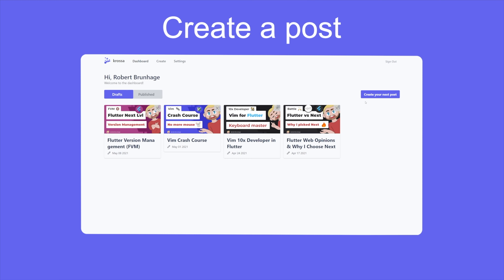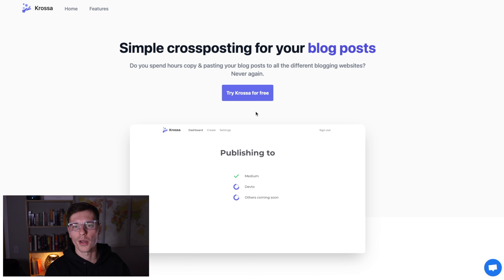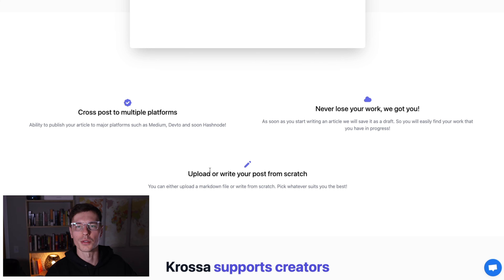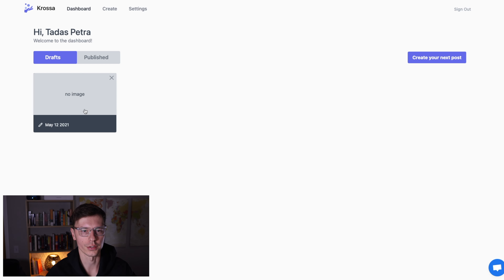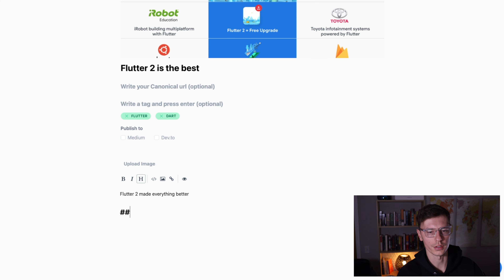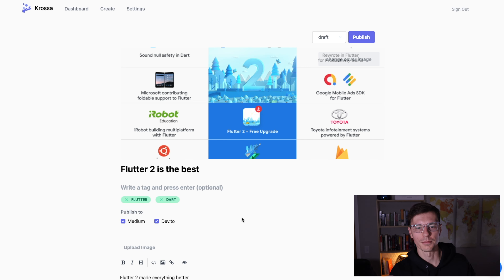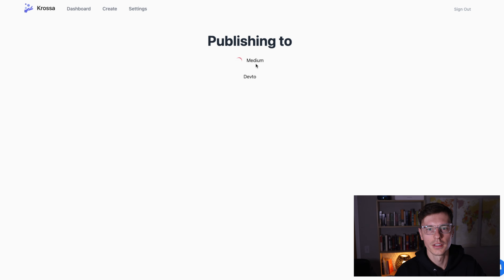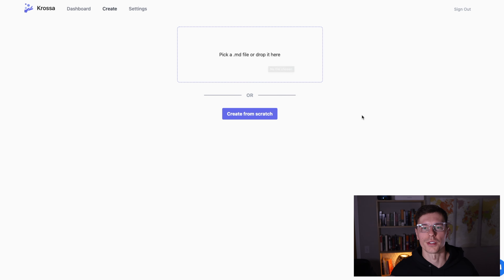Launching My First SaaS Product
Launching my own products has always been a dream. And yesterday me and @RobertBrunhage launched our first product together. It is a tool to help bloggers grow their blogs organically, using a really popular method called crossposting.

It also comes with a really nice editor, so you can write your blogs directly within the software.